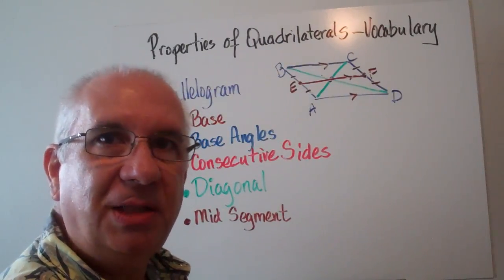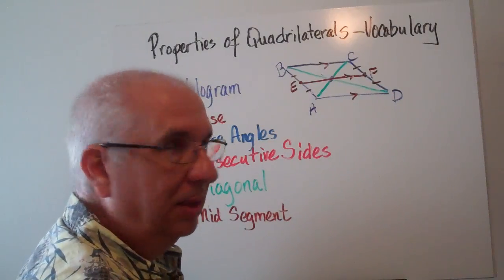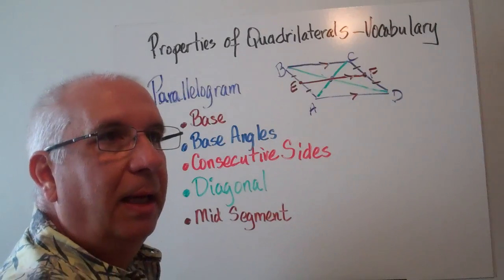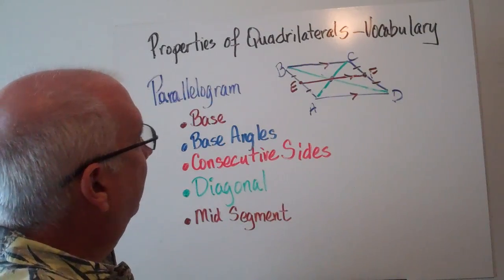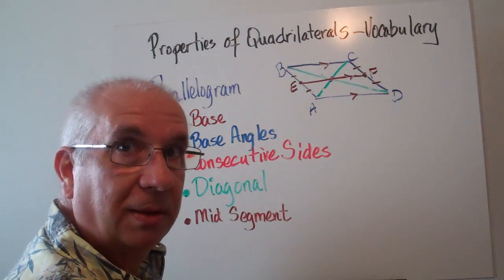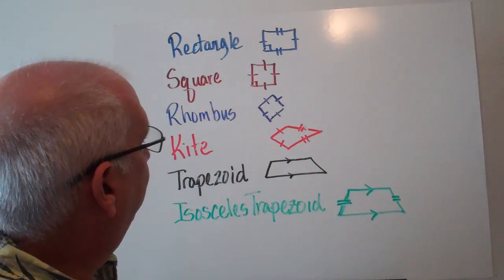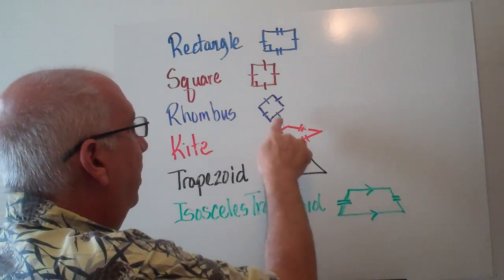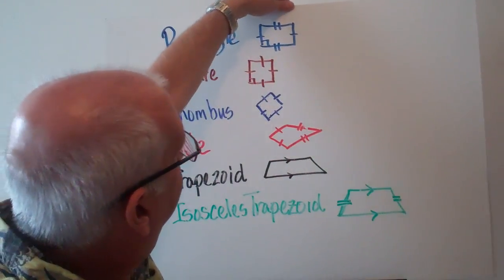Troutman Properties of Quadrilaterals Vocabulary 4 10